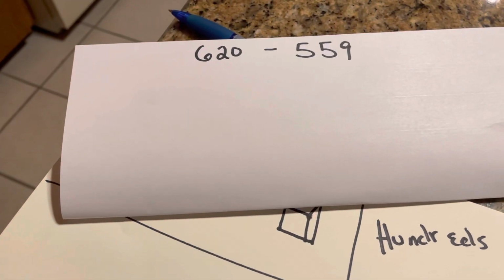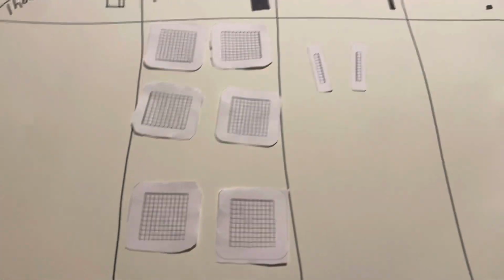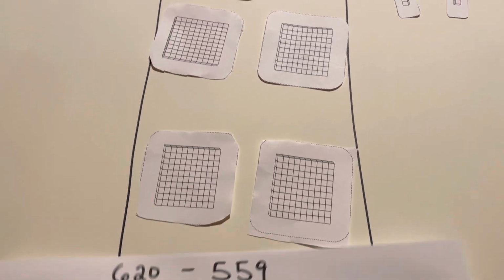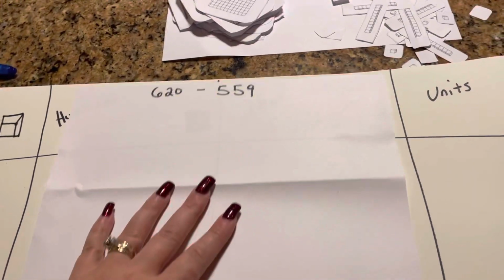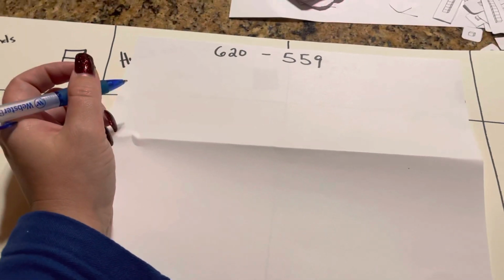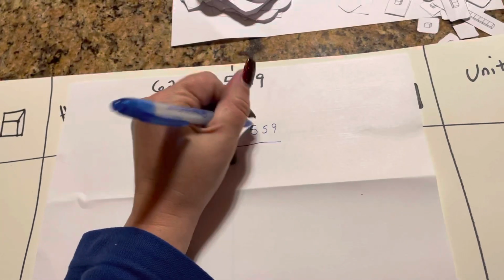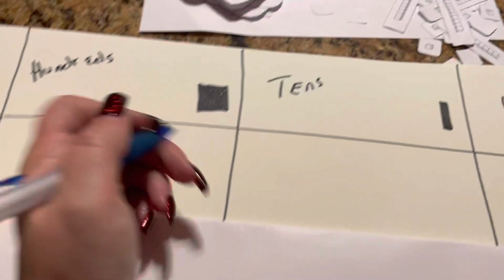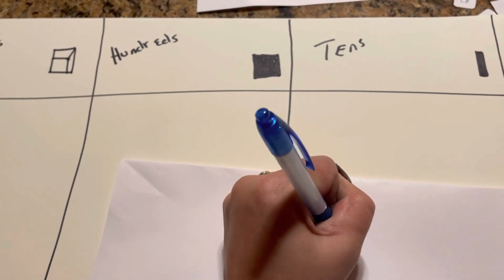Unit 6 subtraction problem